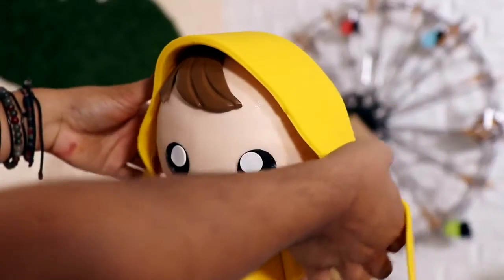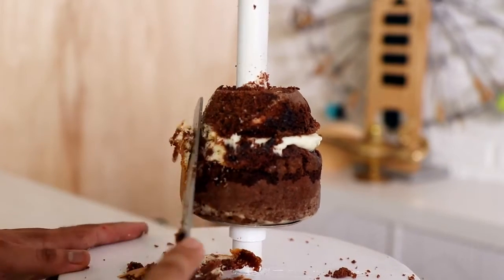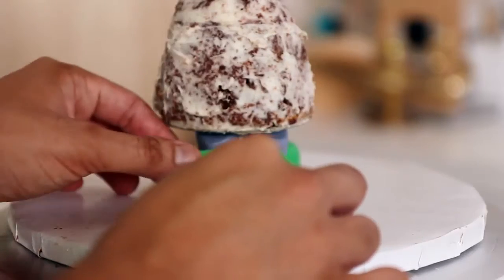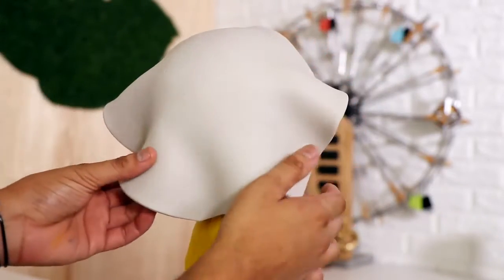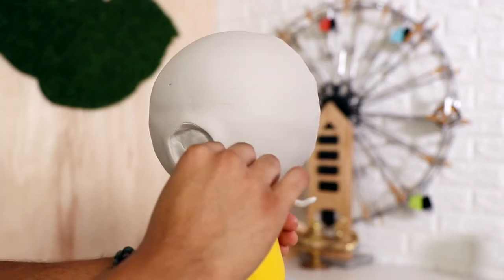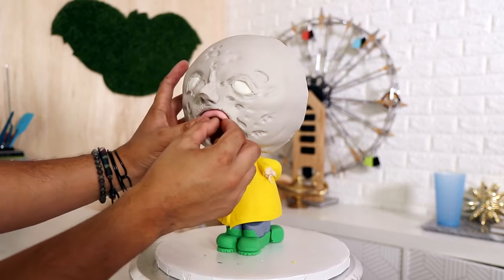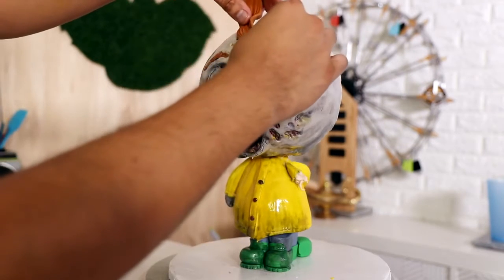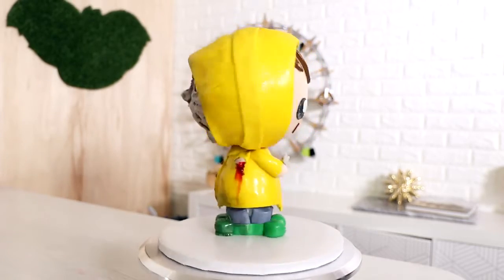CUTE AND SCARY IT Pennywise and Georgie Cake It Chapter 2 Scary Halloween Cake Ideas party Ideas